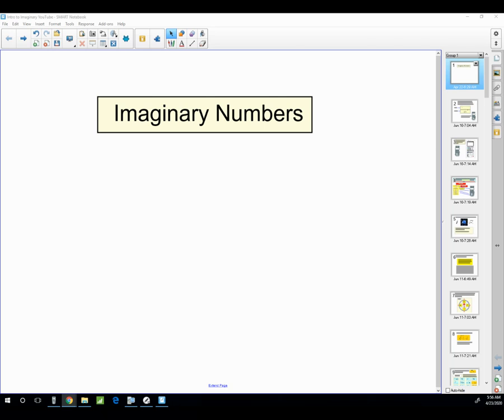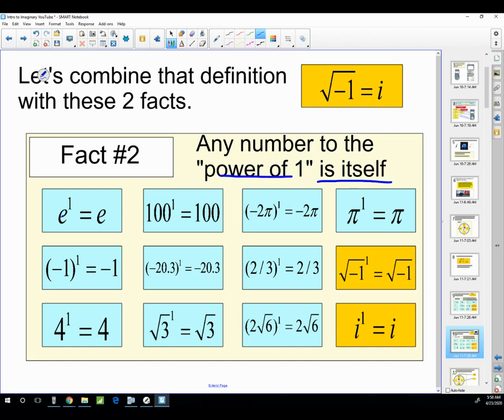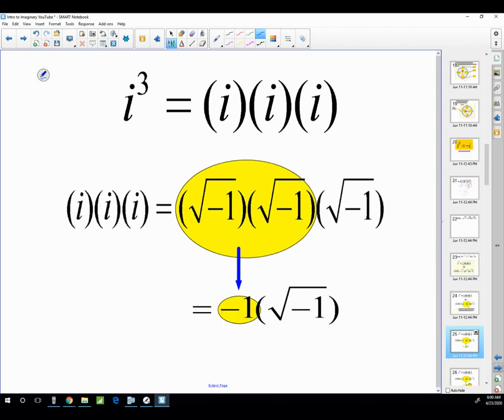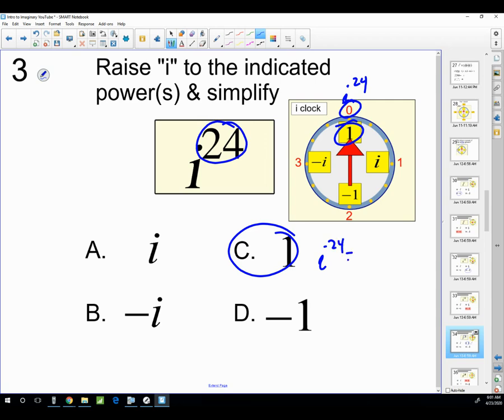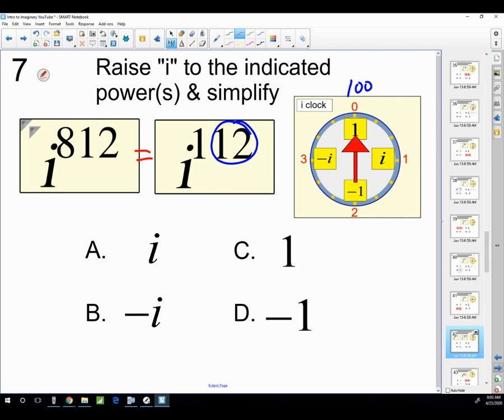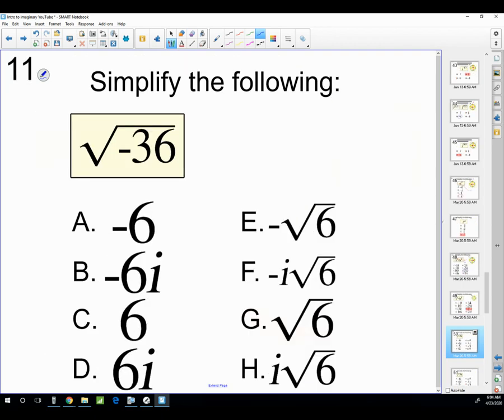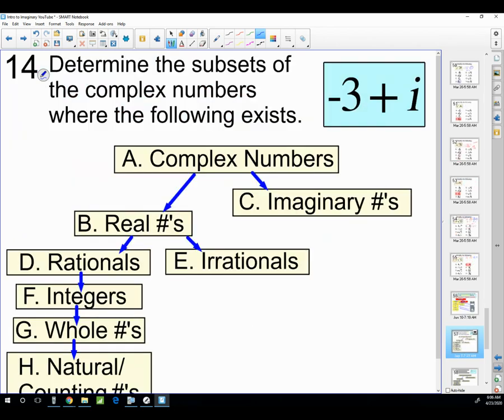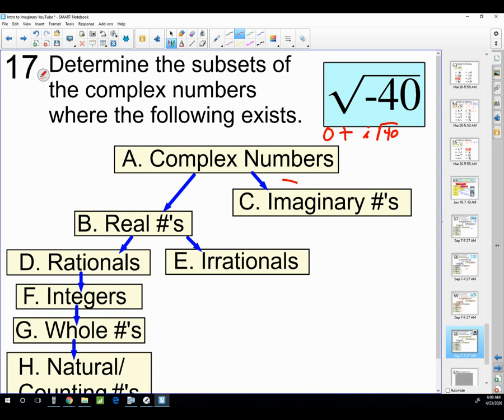Intro to Imaginary Numbers Part 1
This is an introduction to Imaginary Numbers and powers of i. Subsets of the Complex Numbers is also discusssed.